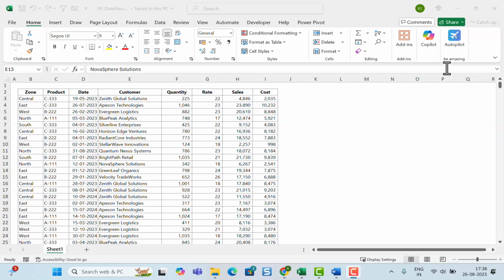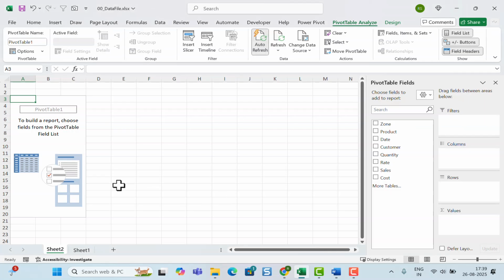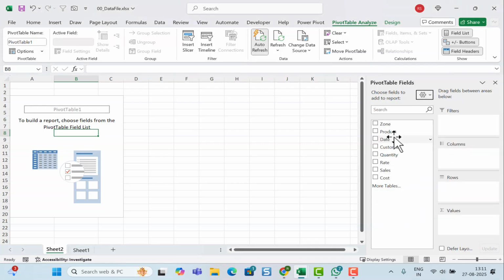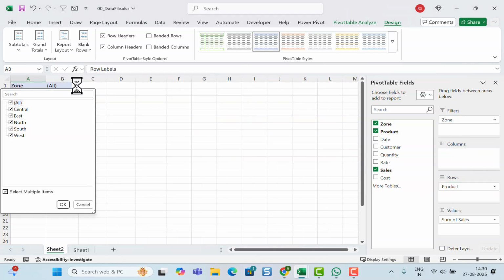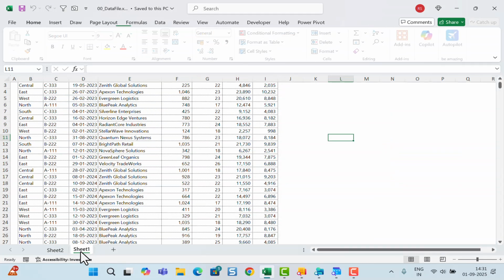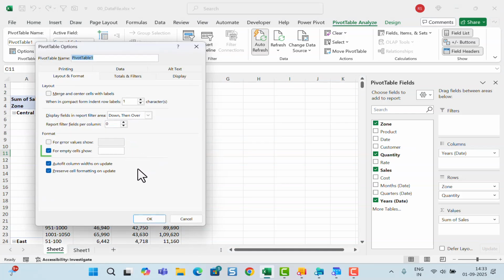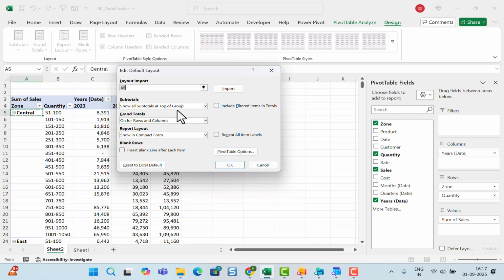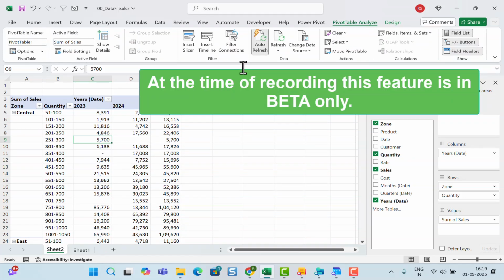Stop Doing Manual Work! Master Excel Pivot Tables in 10 Minutes 📊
Still calculating data by hand? 😱 In this tutorial, I show you how to turn thousands of rows of data into a professional report using Excel Pivot Tables. Whether you are a beginner or looking to sharpen your skills, this guide covers everything you need to know.

What you’ll learn:

How to create your first Pivot Table.

Sorting and Filtering data like a pro.

Summarizing values to find insights instantly.